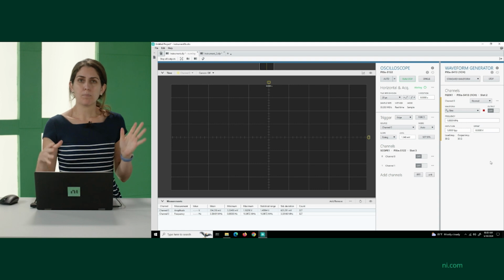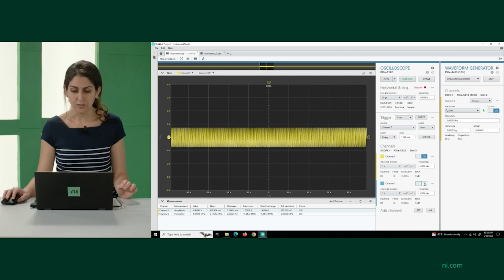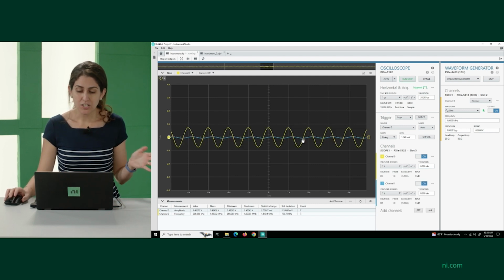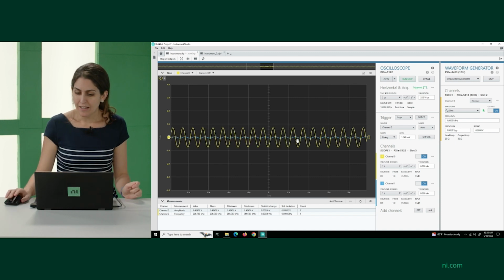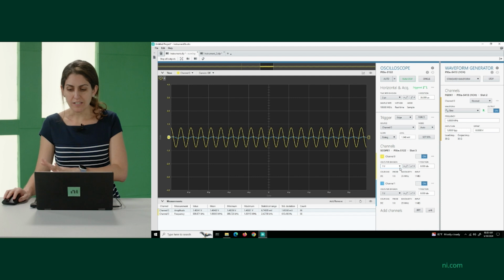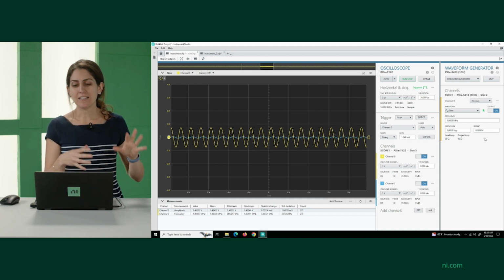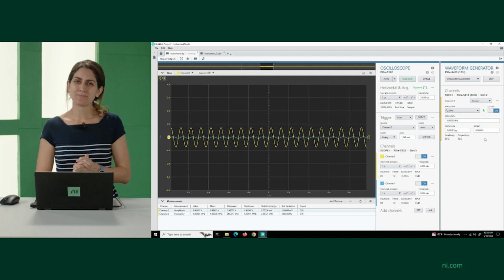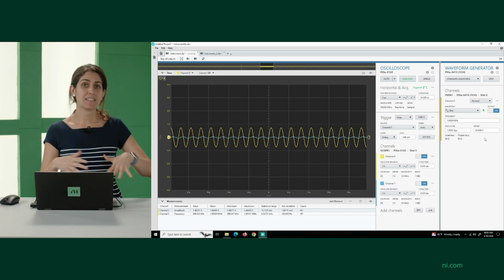Introduction to PXI hardware and InstrumentStudio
In the first video of this series, you saw an auto-scheduled electronics functional test and a brief overview of the full test workflow.  In this video, get a brief introduction to PXI hardware, and how to interact with your hardware for the first time with InstrumentStudio software.

or see more examples of NI PXI hardware with LabVIEW+ software in action by checking out these webinars